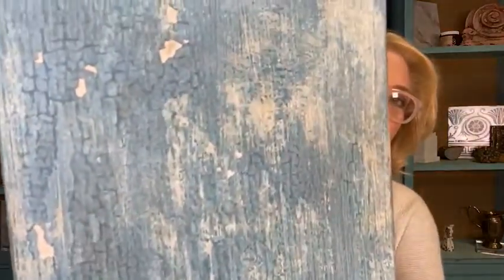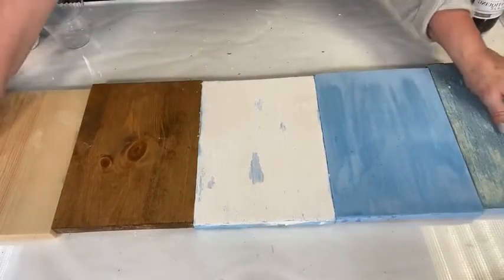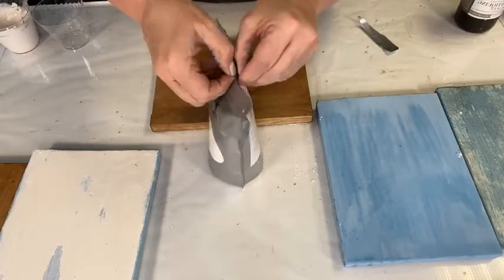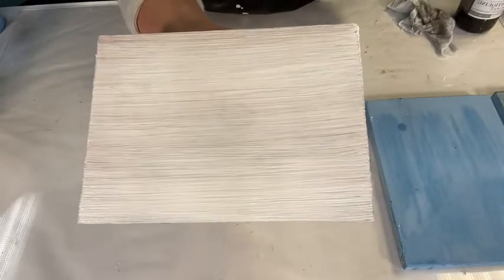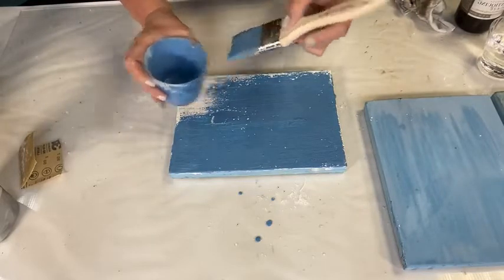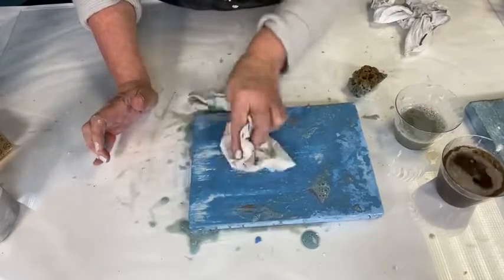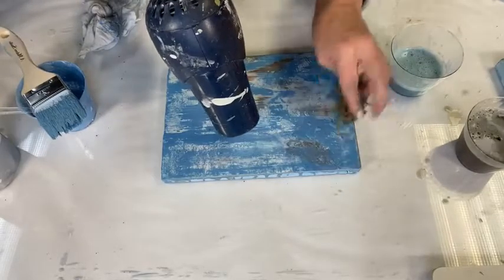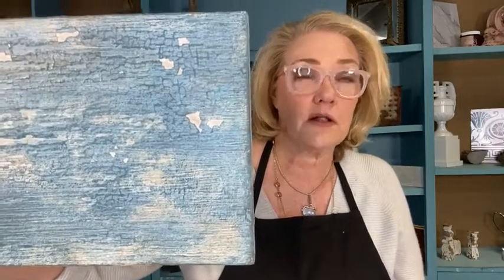Chippy Barnwood Painted Finish | Get This Look | Amy Howard At Home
Get This Look...Chippy Barnwood Painted Finish 😍
Finishes sell furniture! Watch as Amy shows you how to get this gorgeous chippy look.